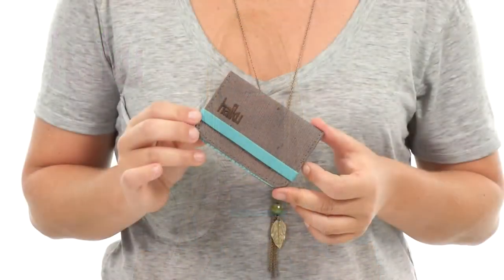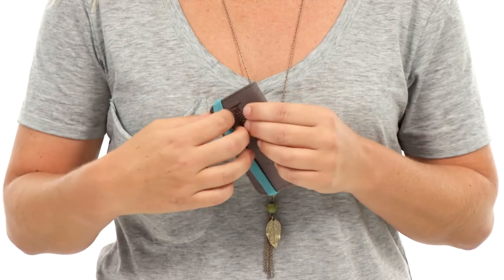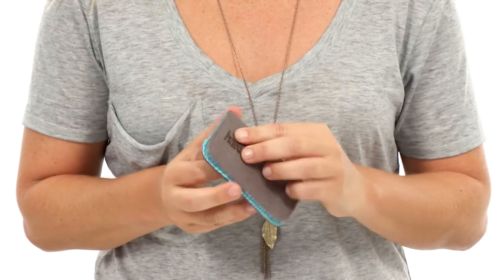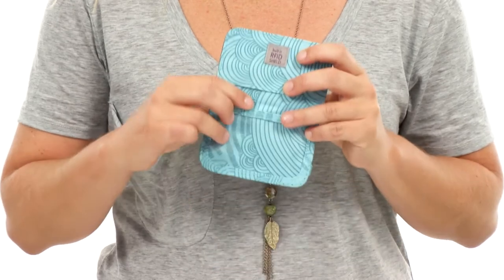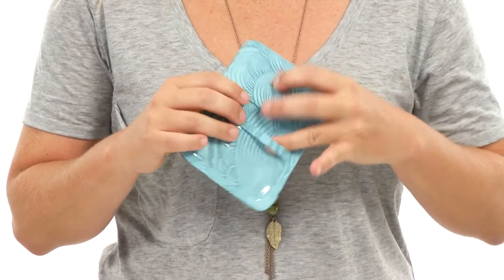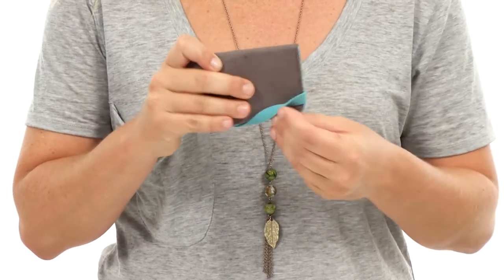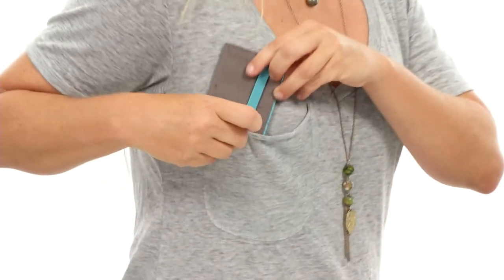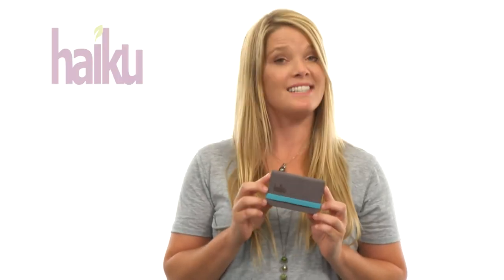Haiku - RFID Mini Wallet SKU:8666504